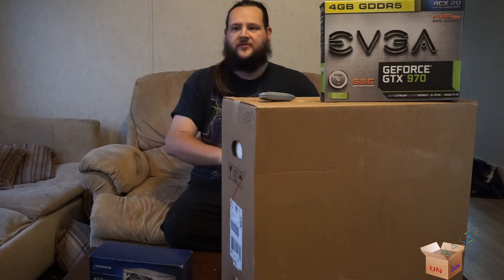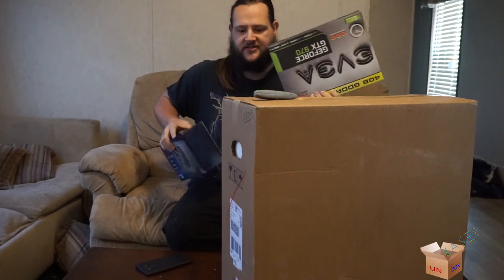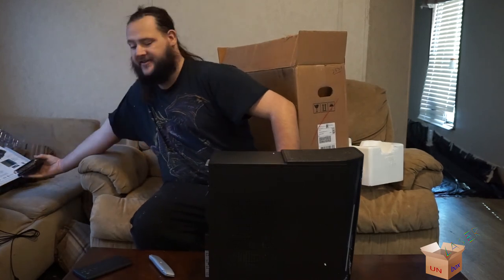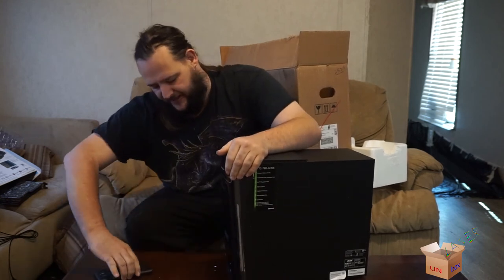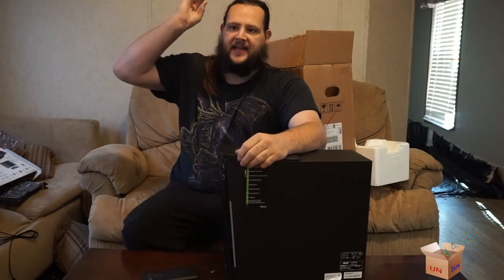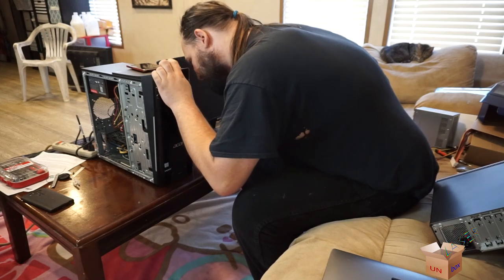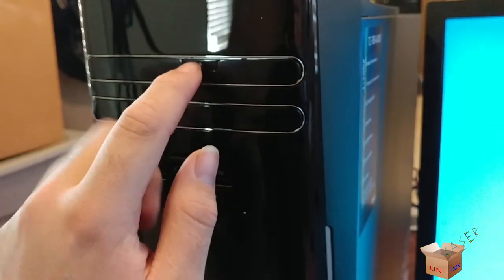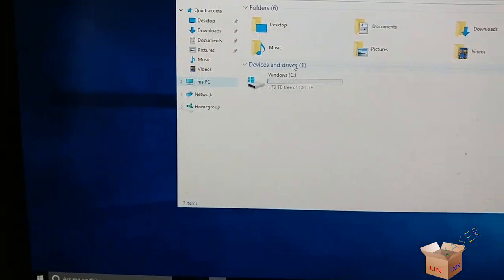unbox laser computer XD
sup everyone got a unbox video so i hope you all enjoy

if you wish to message me, need help or want to chat, hit me up on our page